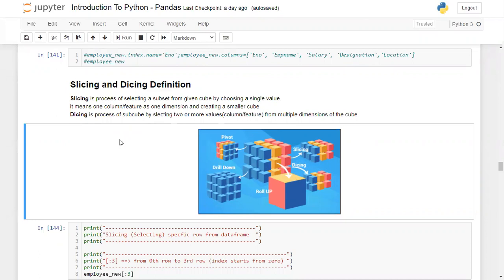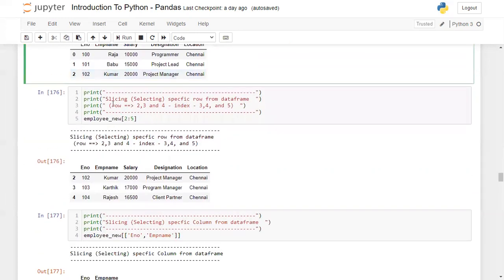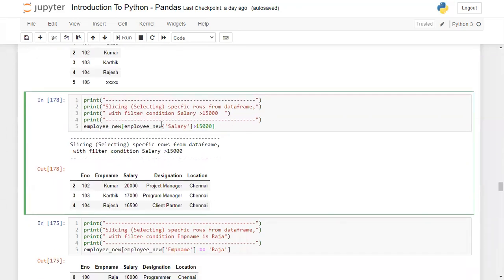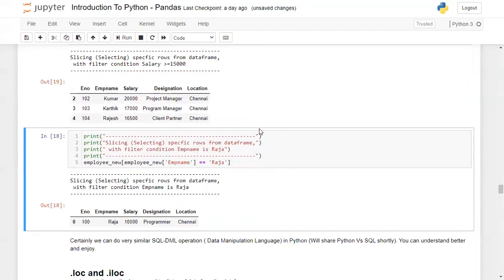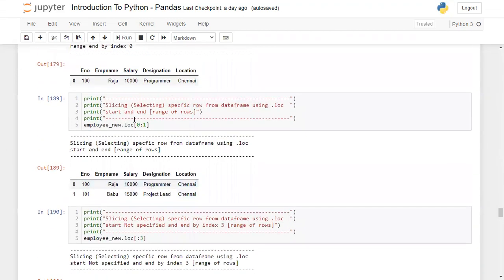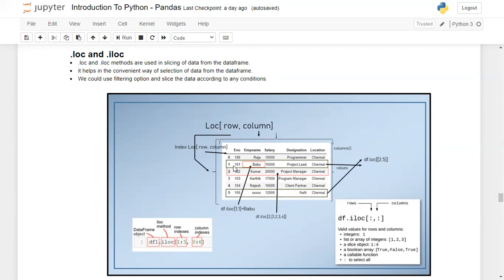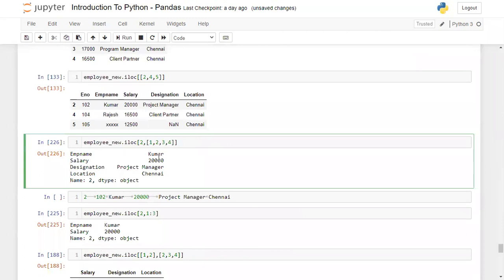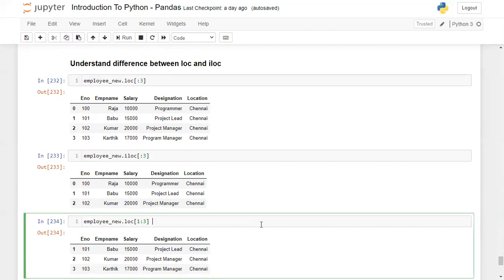Python Pandas Part 3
Slicing and Dicing Definition
Slicing is the process of selecting a subset from a given cube by choosing a single value.
it means one column/feature as one dimension and creating a smaller cube
Dicing is process of subcube by selecting two or more values(column/feature) from multiple dimensions of the cube.